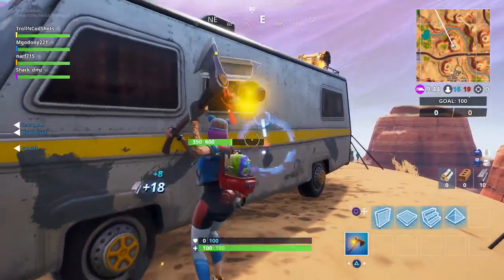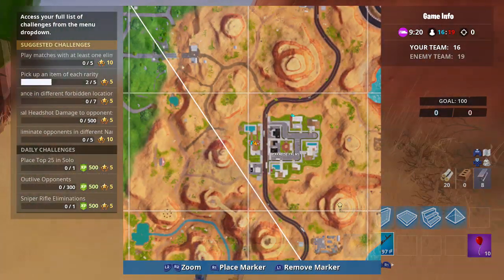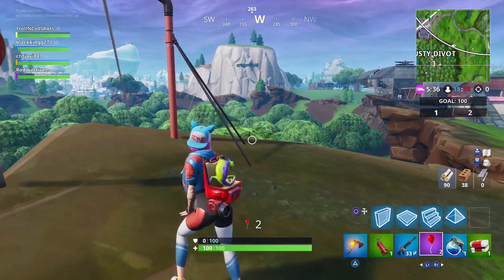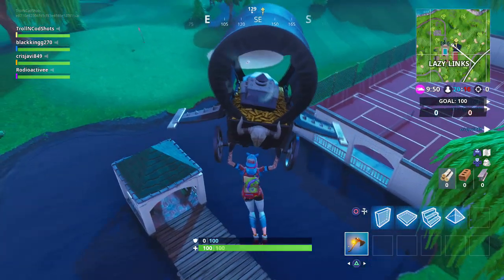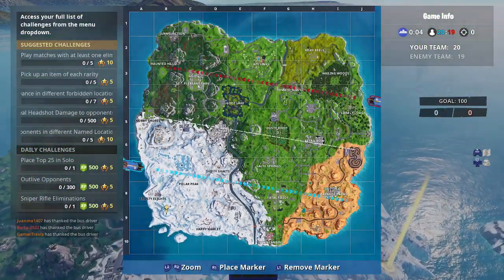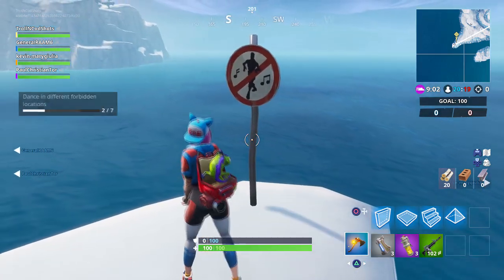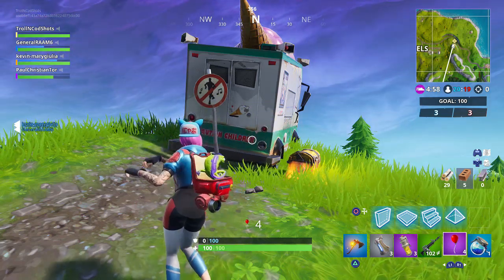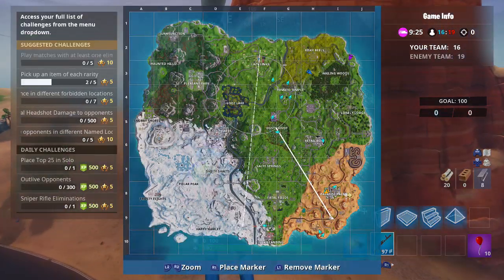Fortnite 'Dance in different forbidden locations' ALL LOCATIONS/GUIDE (SEASON 7 Week 1 Challenges)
Week 1 dance in different forbidden locations Fortnite Season 7 -
DANCE IN DIFFERENT FORBIDDEN LOCATIONS - A VIDEO GUIDE with locations of completing this challenge. Fortnite 'Dance in different forbidden locations' WORKING LOCATION/GUIDE (Season 7 Week 1 Challenges)

This is how to complete the Season 7, Week 1 challenge 'Dance in different forbidden locations'. Week 1 Fortnite weekly challenges are back for the new SEASON 7 of Fortnite. Locations include: Happy Hamlet, Polar Peak, Paradise Palms and many more fortnite points of interests!